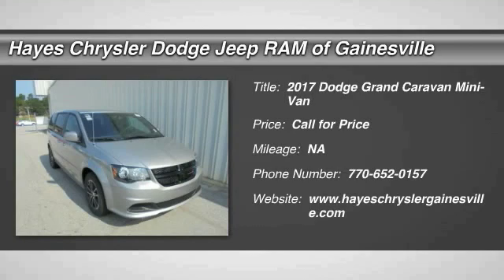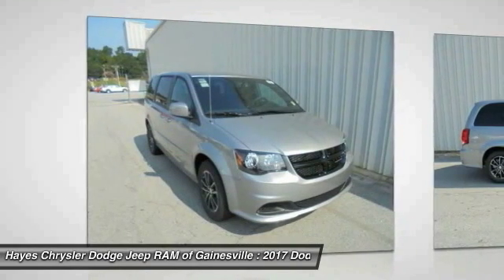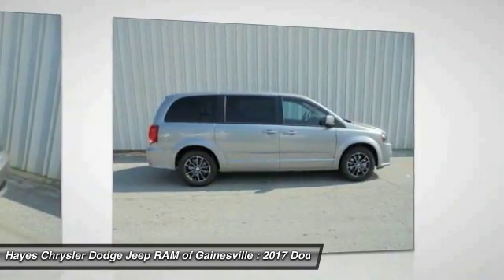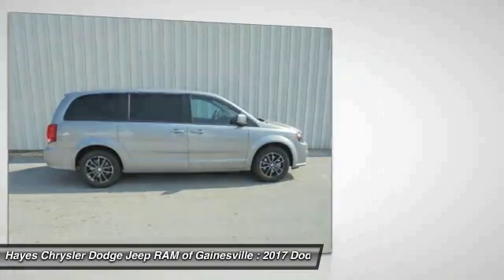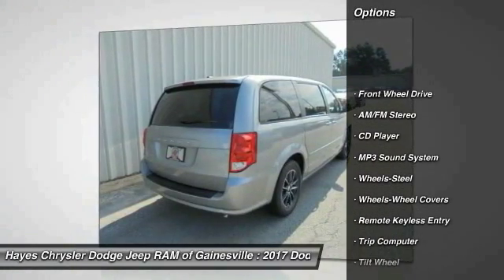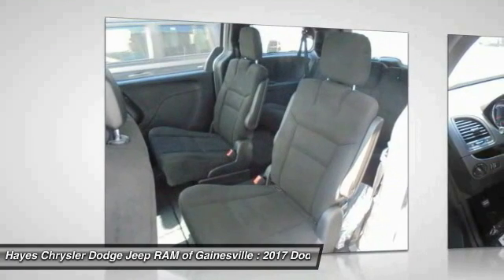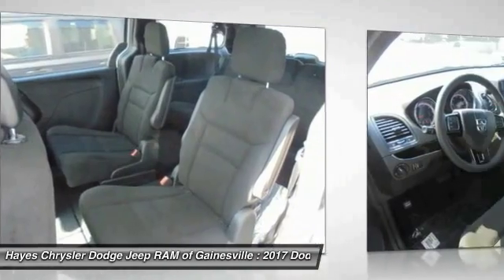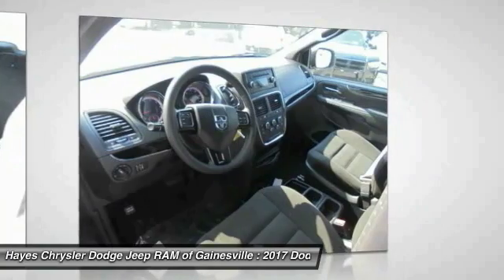2017 Dodge Grand Caravan Gainesville GA G733002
2017 Dodge Grand Caravan

Inherits the road with a sure-footed ease. Stability and traction Control Freak. brbrThis gorgeous 2017 Dodge Grand Caravan is the rare family vehicle you are looking to get your hands on.